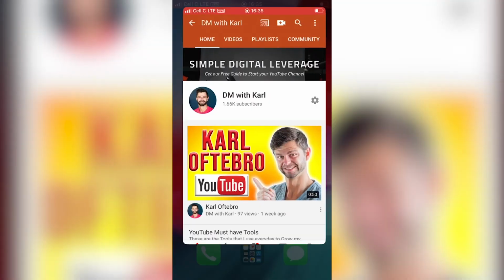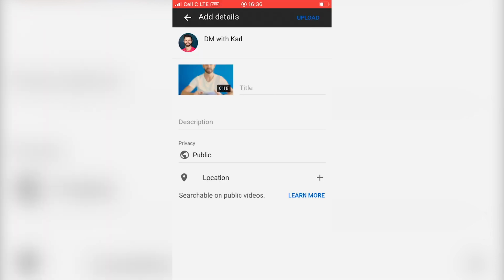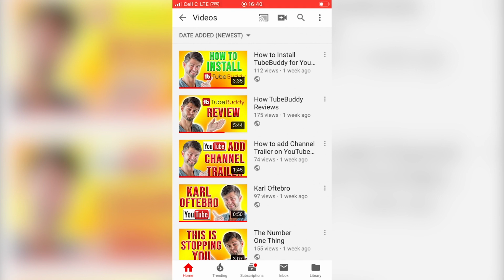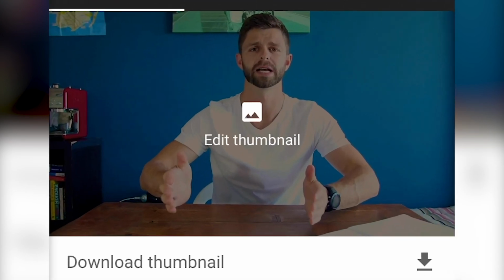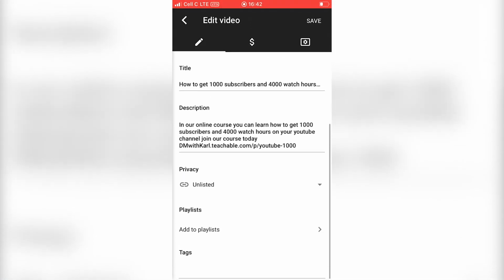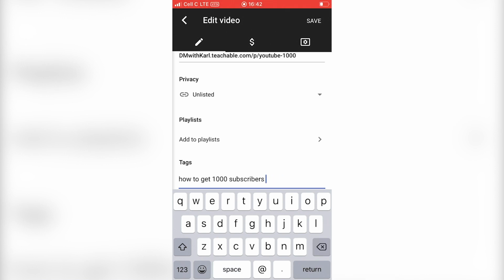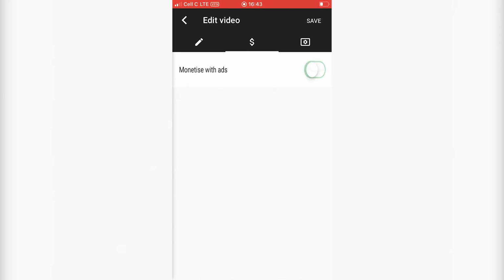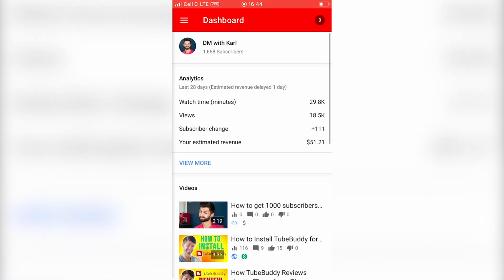How To Upload a Video To YouTube From iPhone 2019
In this video DMwithKarl takes you step by step in How to upload a Video to YouTube from iPhone 2019. I have had requests from Iphone users to create this video on How to upload a Video to YouTube from Iphone.

In this video DMwithKarl shows us How to upload a Video to YouTube from Iphone.